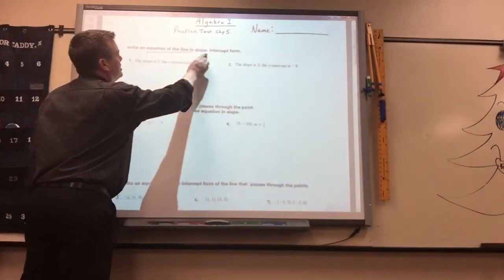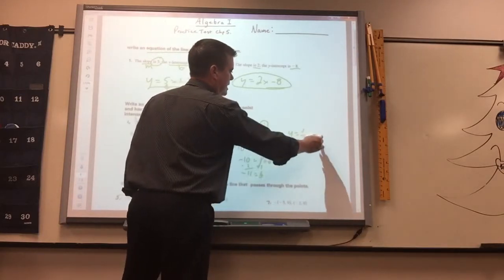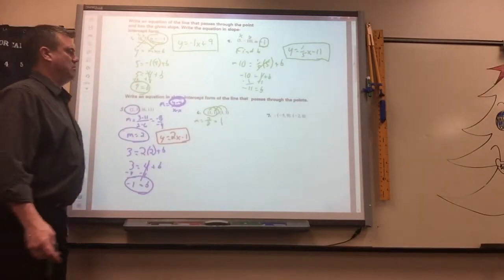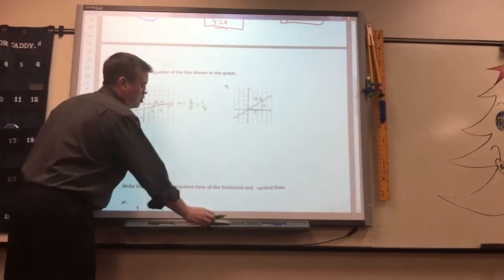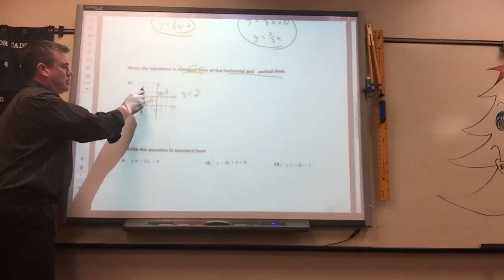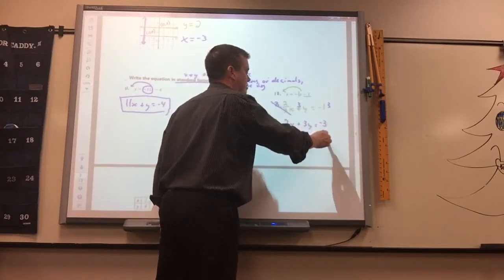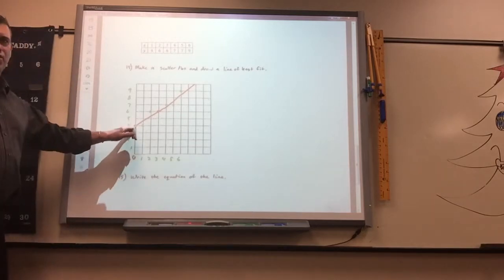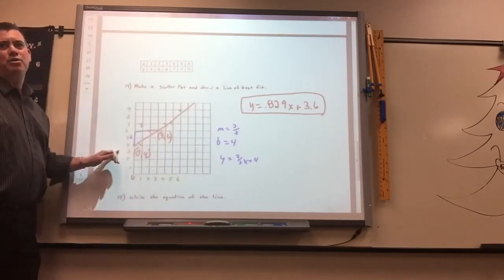Chp 5 Test Review